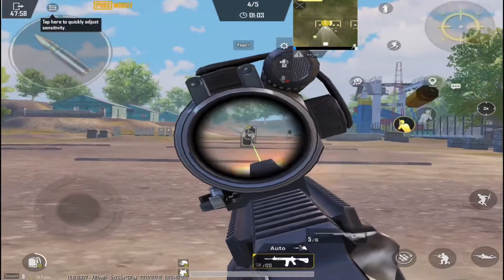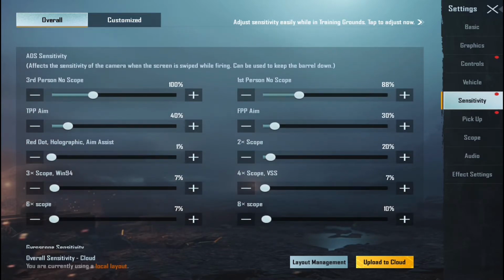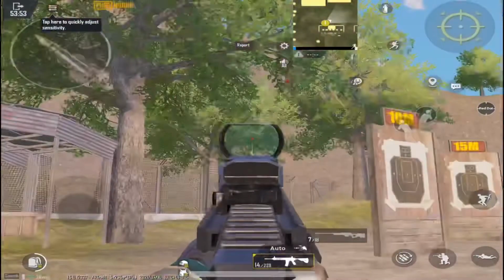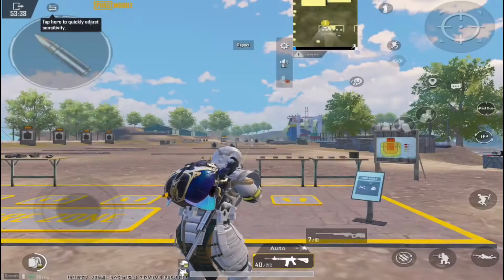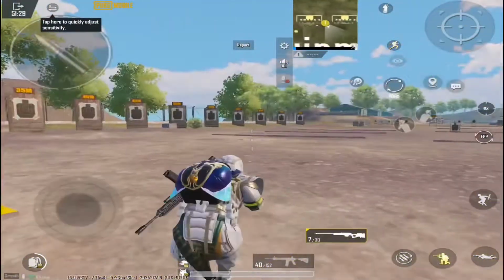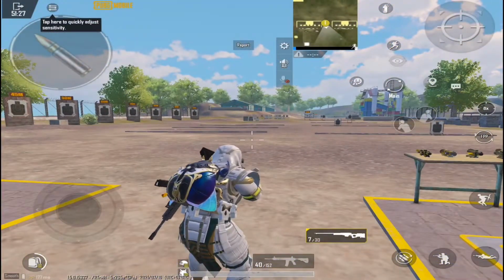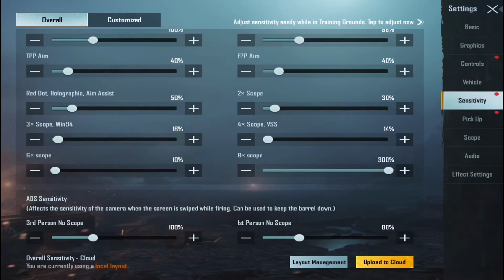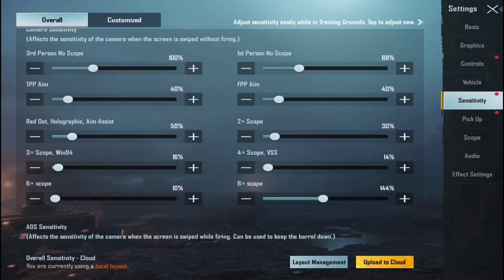How To Adjust Your Own Scope Sensitivity ( Non-gyro ) | Pubg Mobile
Hello Guys This Is My How To Adjust Your Own Scope Sensitivity Video.Hope You Guys Like It I Spent Hours On Making It.

Device:IPad 8th Generation
Record:IOS Screen Recorder
Edit:iMovie
Play Style:Four Fingers Claw(No Gyroscope)
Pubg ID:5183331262